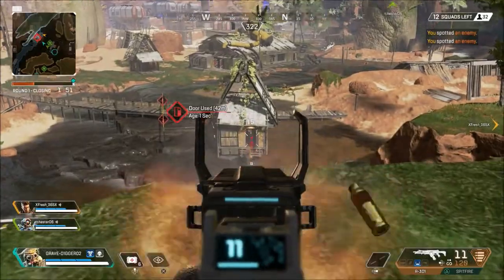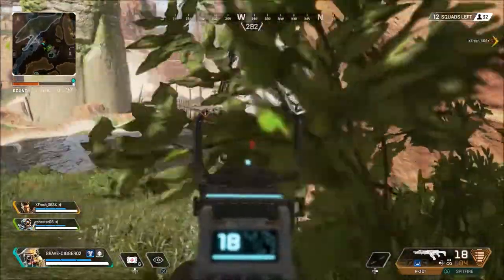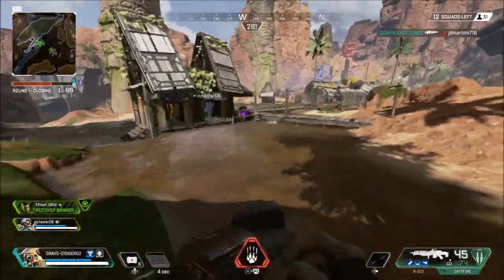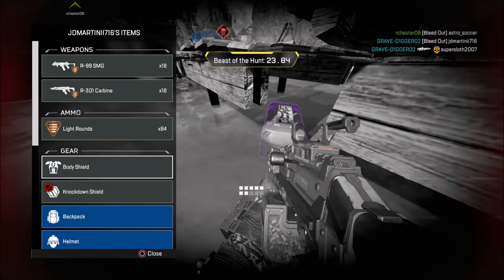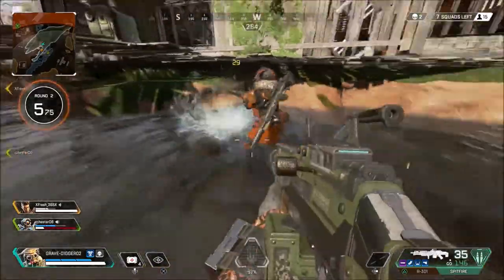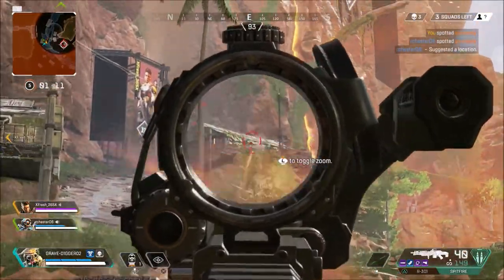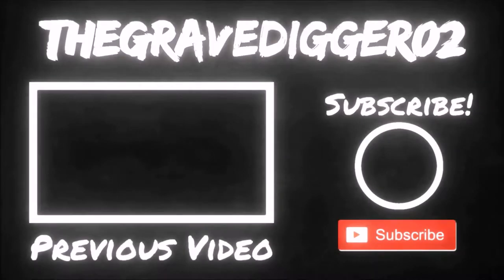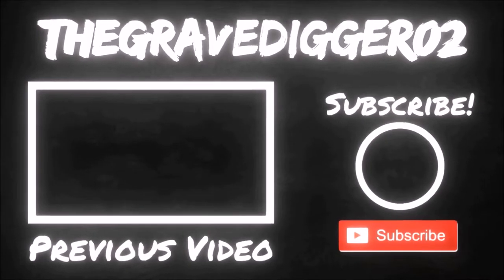Apex Legends Error Code Leaf | We Need A Fix | PS4 Gameplay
Apex legends has a big issue with error code leaf and we need a fix soon.